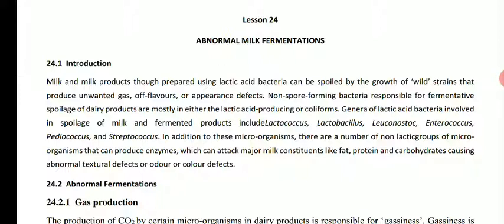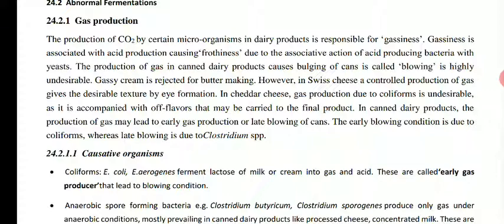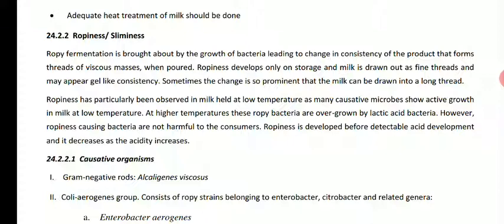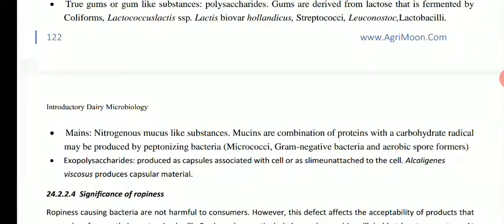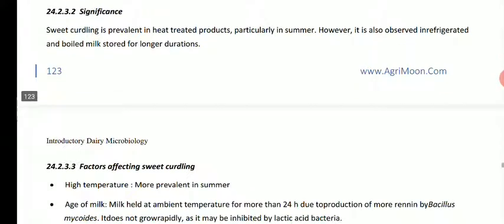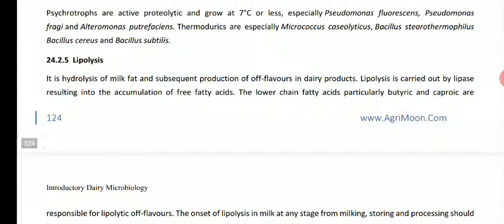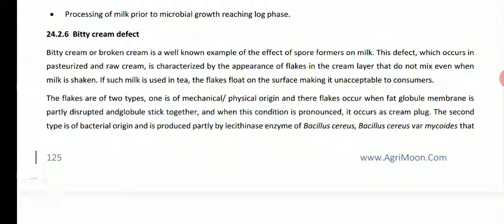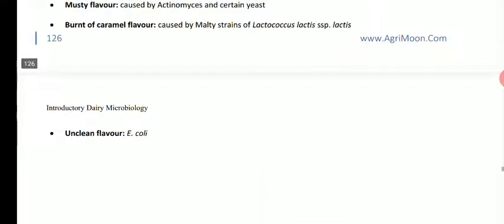Asst. Prof. Y. S. Chaudhari. T. Y. BSc. Dairy Microbiology MB- 336 Lect-18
Spoilage and Abnormal fermentation of Milk